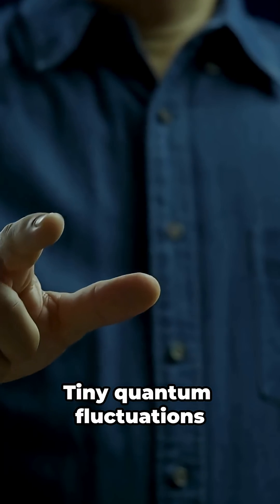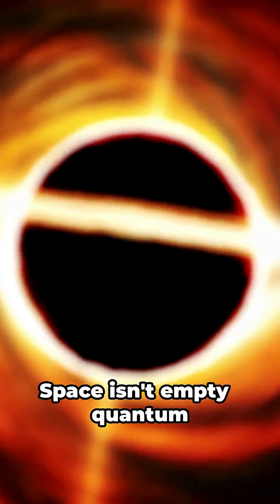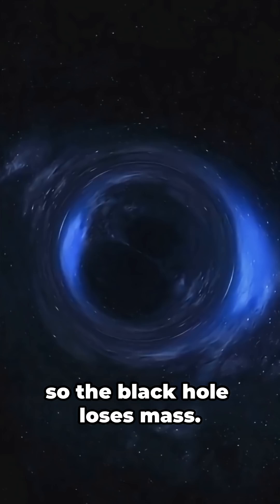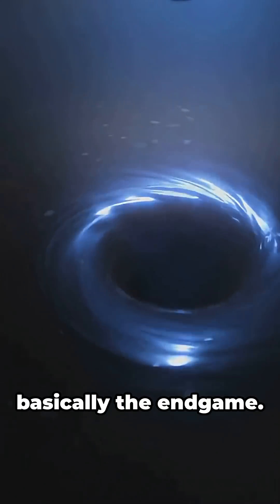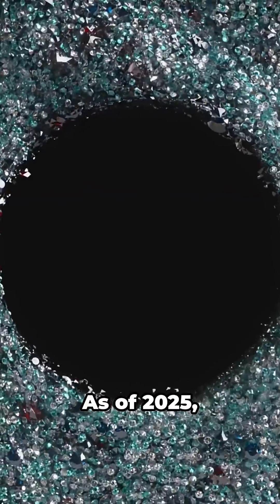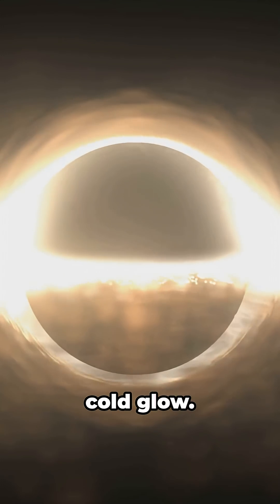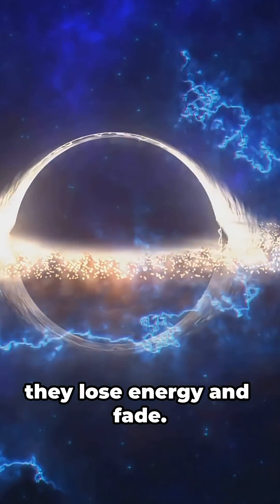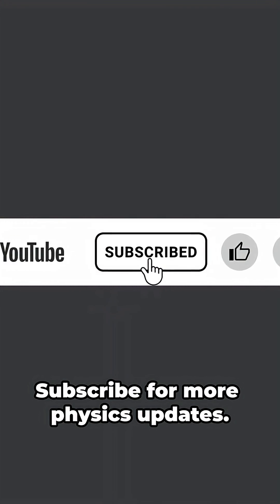Hawking Radiation: Black Holes BLEED Energy – Slow DEATH by Quantum FIZZLE?!